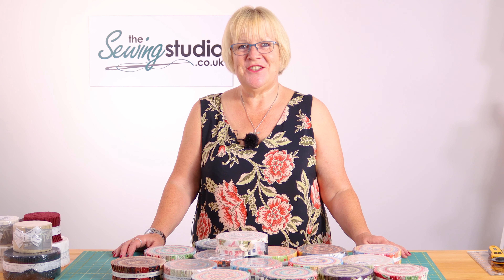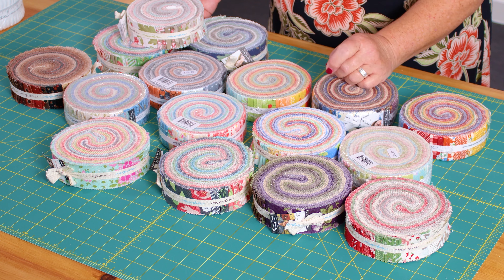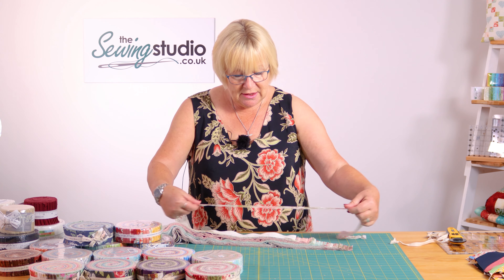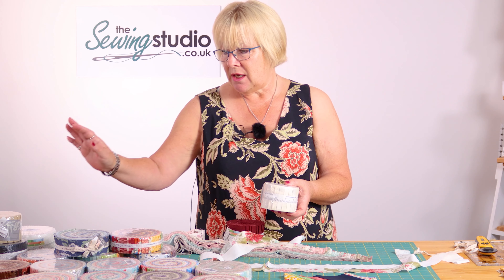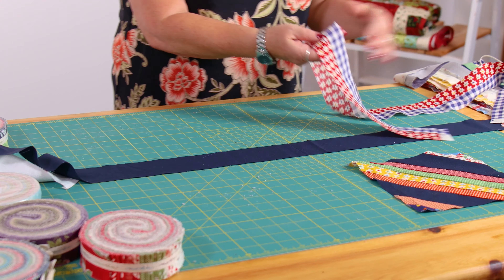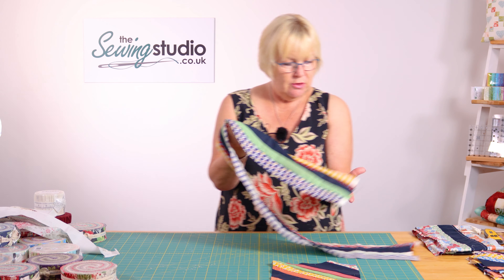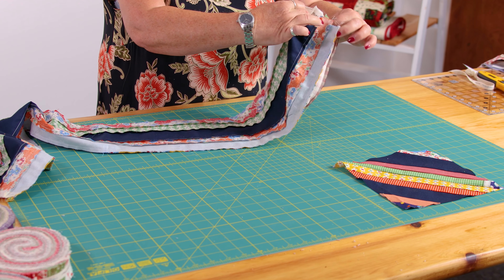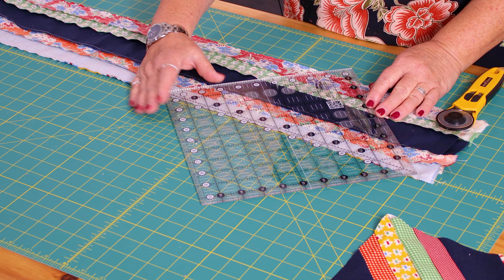What's a Honey Bun? Including Beginner Diamond Pattern!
Ever wondered what a Honey Bun is? You're not alone, with so many different types of pre-cut fabric it's sometimes tricky to know what's what!

This video will hopefully help you to get a good idea of what a Honey Bun is and some great use-cases for it, including a great looking diamond pattern that's suitable for beginners.